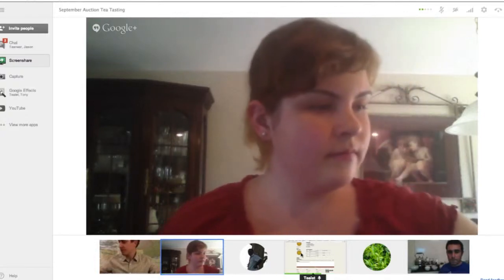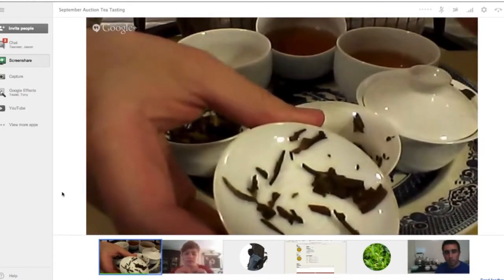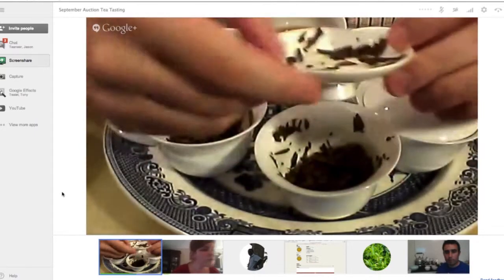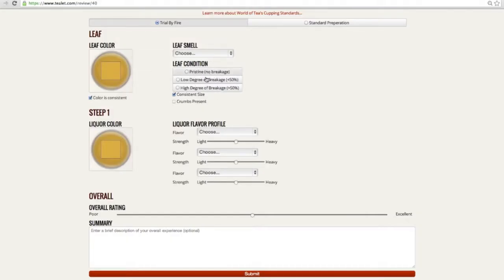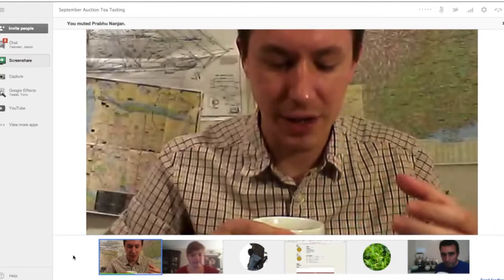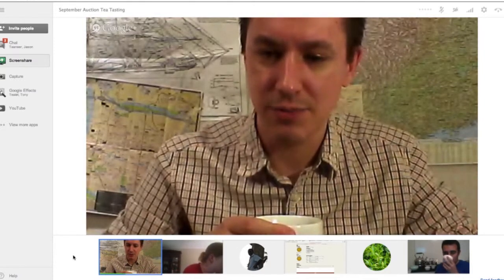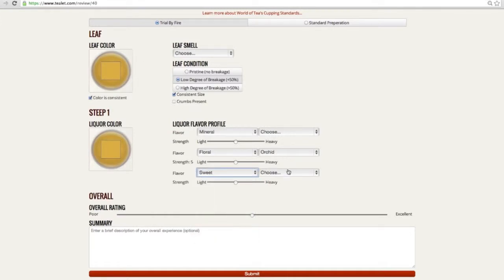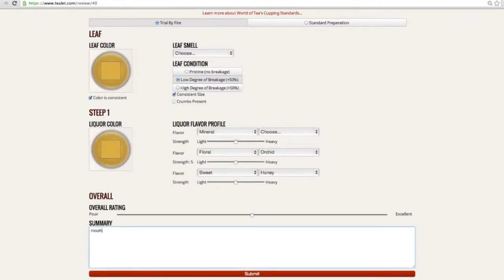Spring White from Hawaii Rainforest Tea Live Cupping Evaluation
Spring White Tea grown by Hawaii Rainforest Tea in Kurtistown, Hawaii.  Growers name is Bob Jacobson. Watch the Live cupping evaluation with Jason Walker and Tony Gebely.